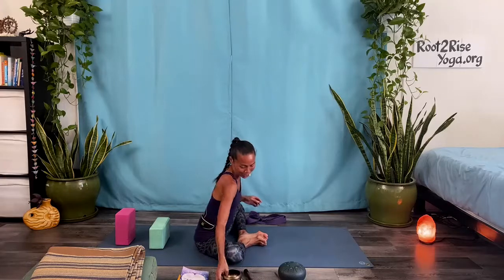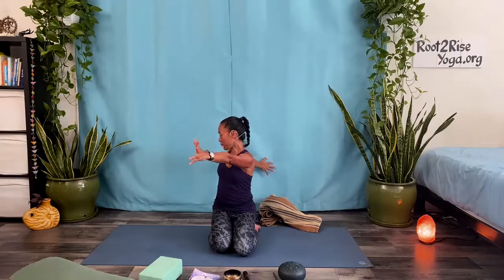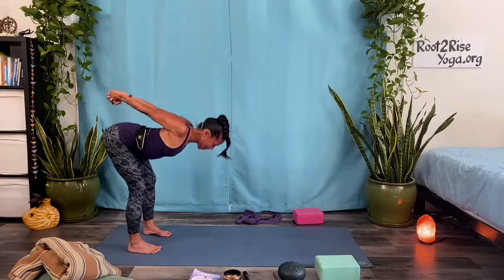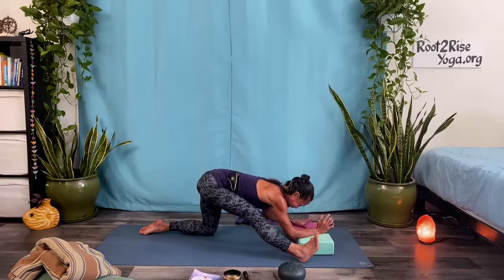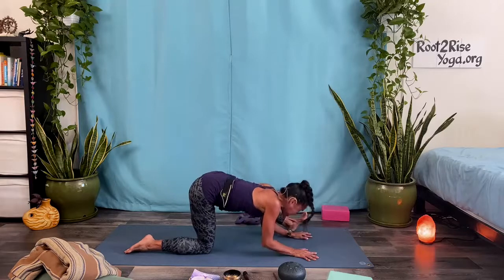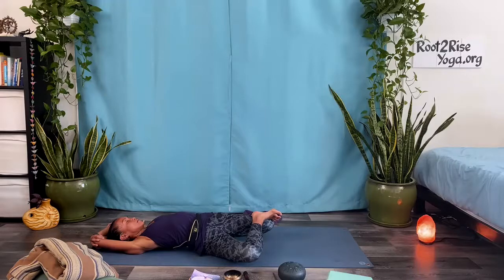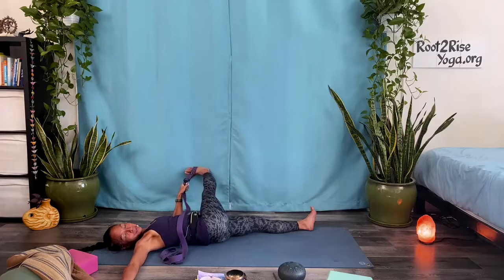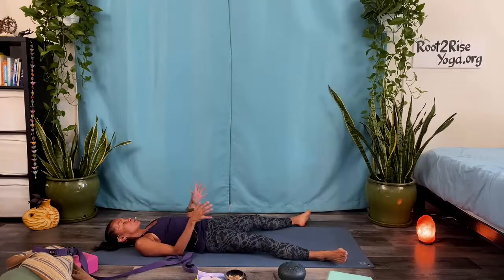Passion and Purpose, Flow and Restore Yoga with Michelle Chua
Live recording of Zoom yoga by donation class; We explore embodying moving with intention, propelled by our passion with inner balance.  This physical practice dives into opening the shoulders and hips and ends with yoga nidra, or sleep yoga, to relax and rest deeply into your core being.

If you'd like to offer energy exchange for this class, please visit Root2RiseYoga.org/energy-exchange to see options.

Find more resources for yoga and conscious living or connect to join us live online in community by visiting Root2RiseYoga.org.  Subscribe to our channel for the latest yoga class recordings and more!